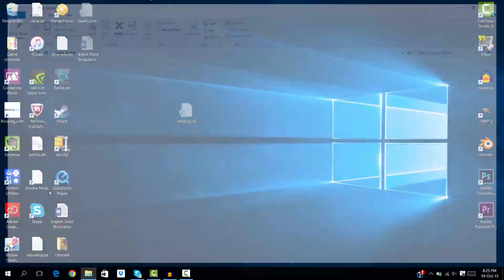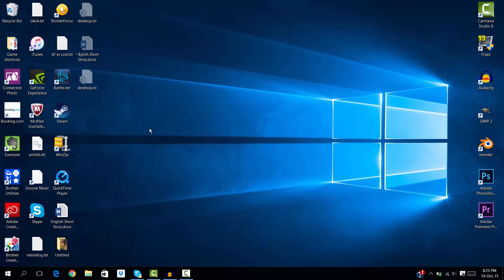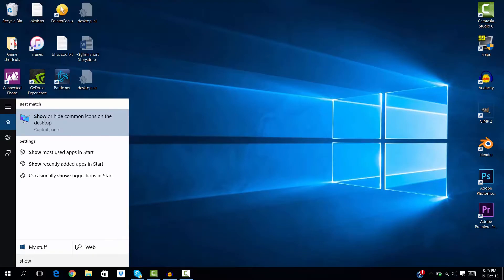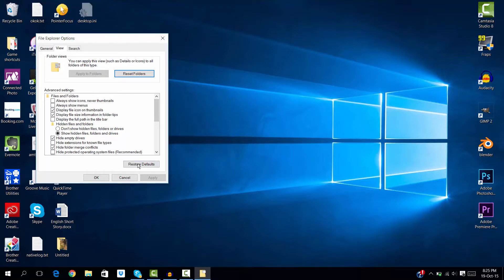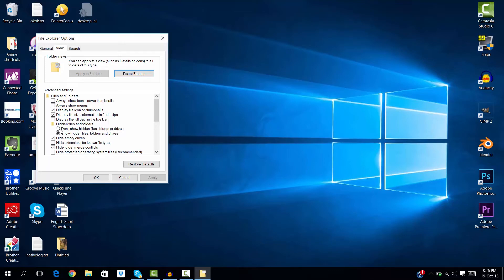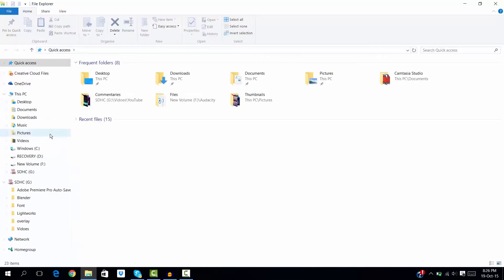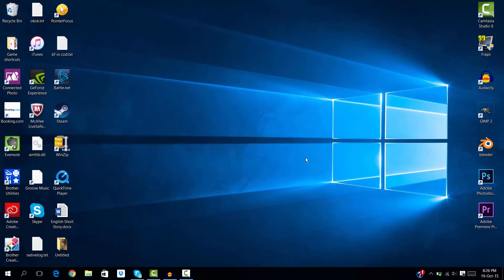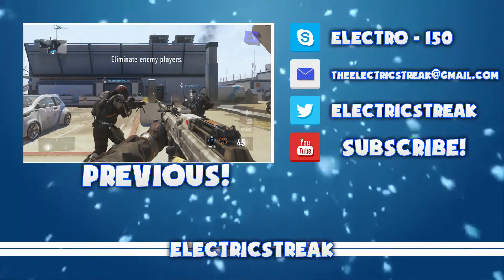Desktop.ini Files Suddenly Appearing Problem FIXED! (2015) - How To Remove Desktop.ini Files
Hey guys! today im going to be showing you have to remove the desktop.ini files that appeared all of a sudden! hope this helps :D

Intro maker: DeFency

Channel art: Align Dreams

Skype: electricstreak

Partner now with the Ziovo Network

Ziovo Network is a network dedicated to helping smaller channels get the essentials that they need, while providing other benefits for larger channels. We supply free to use gameplay and graphics for our partners and much more! We want to help you grow and you can do so by joining our collab chat on Skype where there is a really warm and welcoming environment.
Ziovo Network wants to turn you into something big.